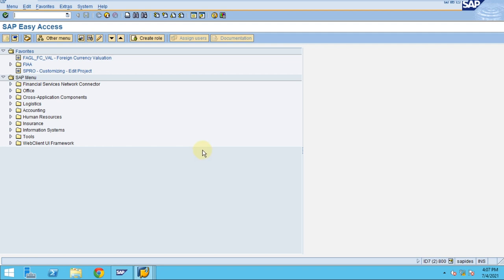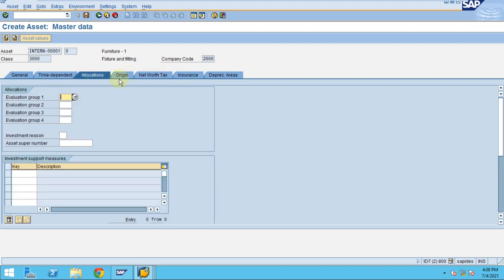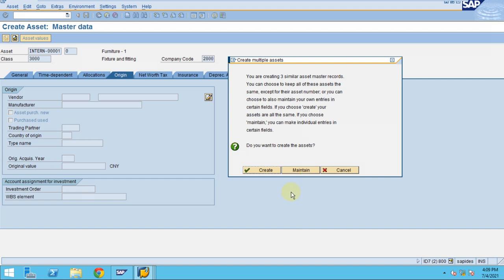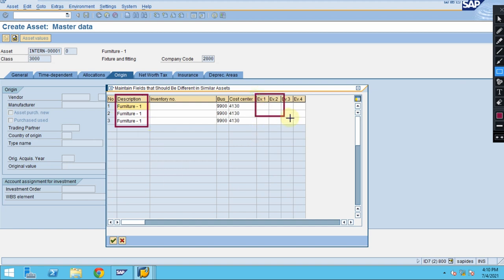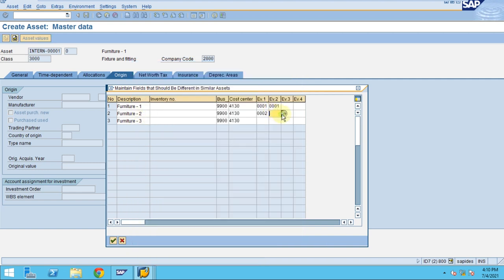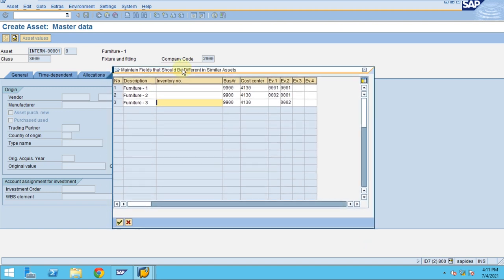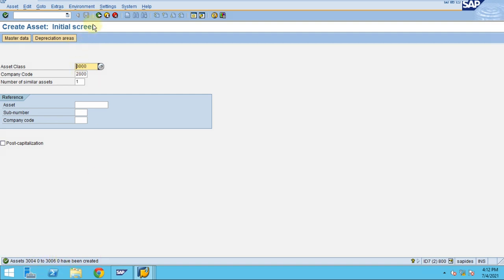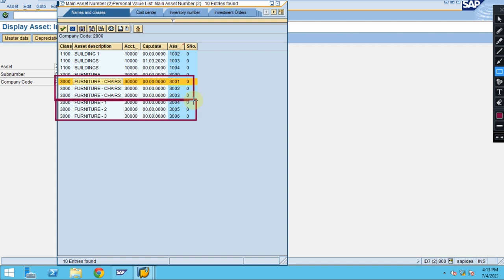Multiple Asset Creation - Maintain Option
Finance and Controlling - Asset Accounting